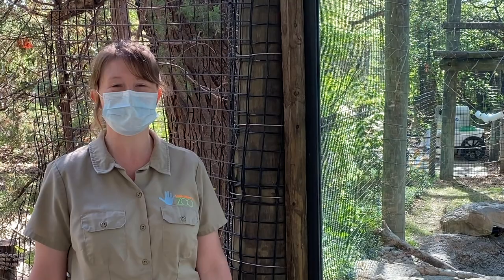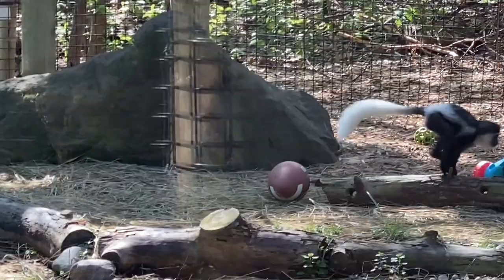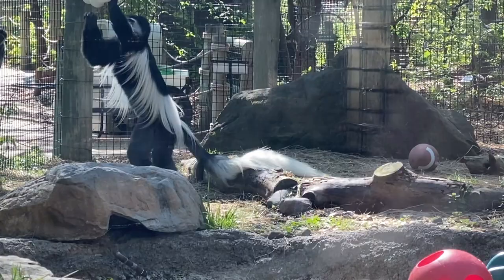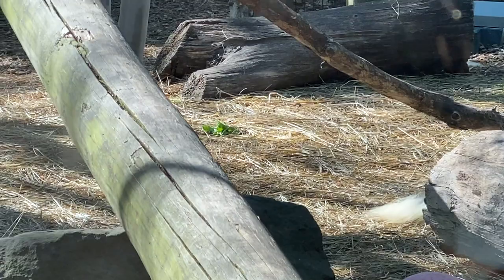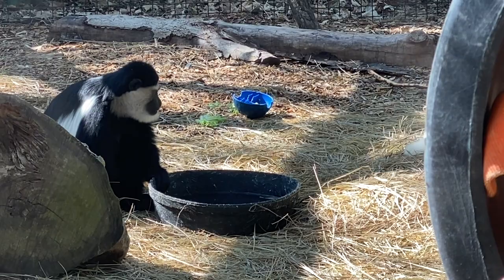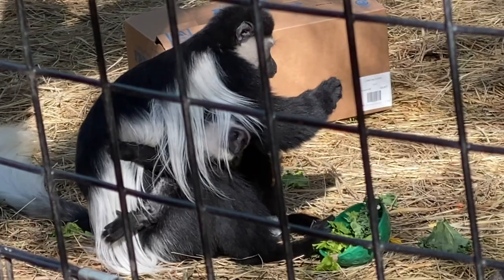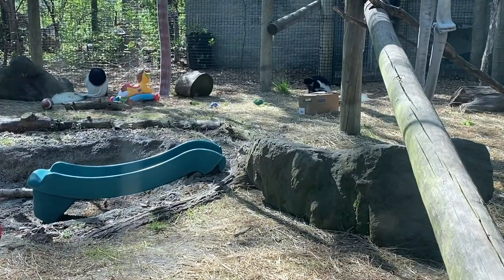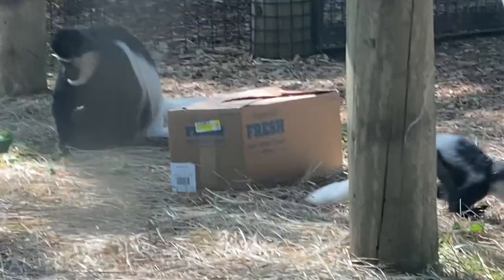Keeper Corner: Baby Colobus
Keeper Corner is back with a whole bunch of adorableness! Get to know our colobus monkey family and learn all about our little baby.